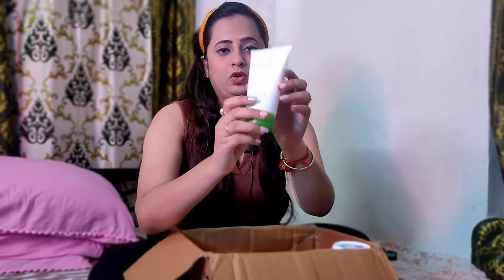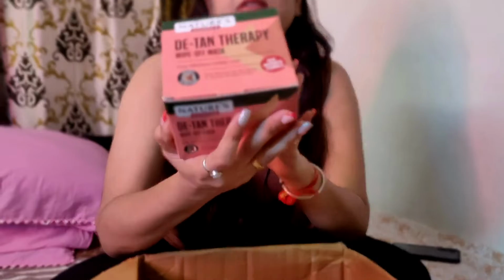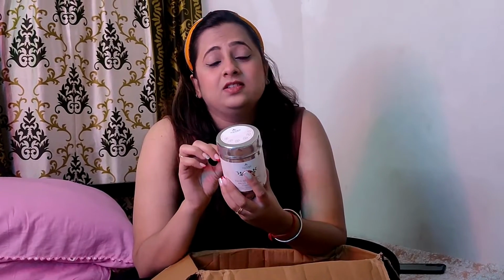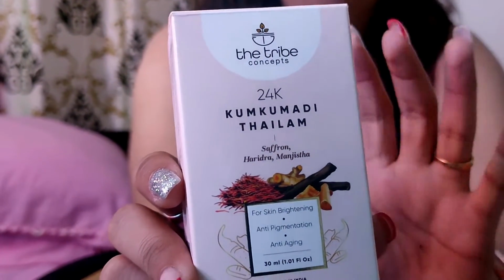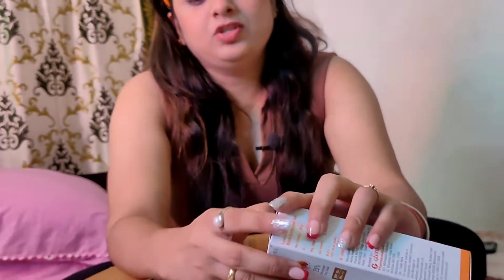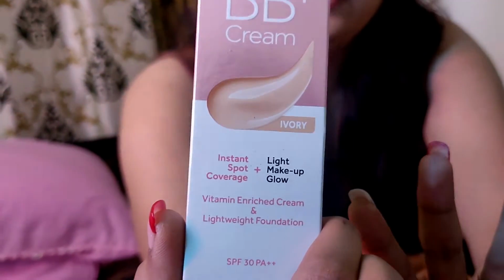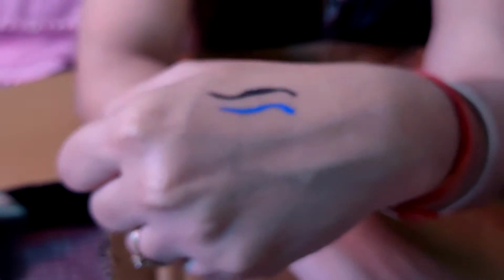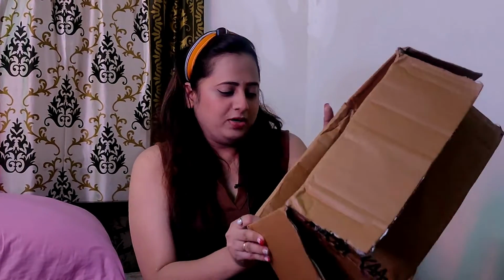Nykaa's Hot Pink Sale 2022 | Unboxing and Review | My Top Recommendations